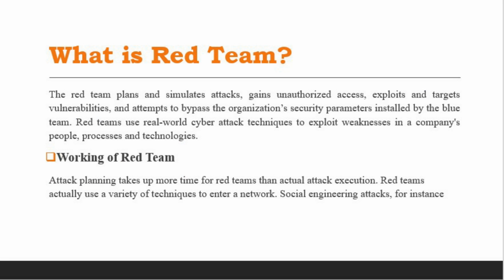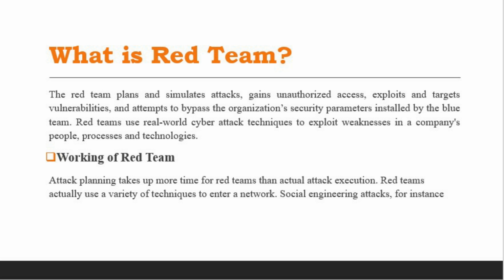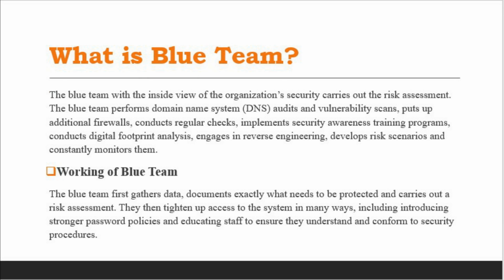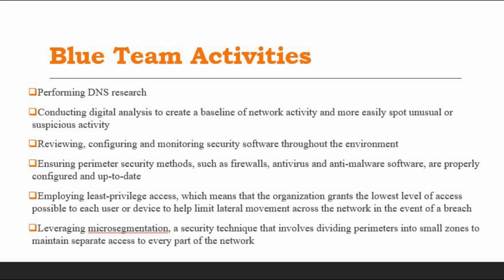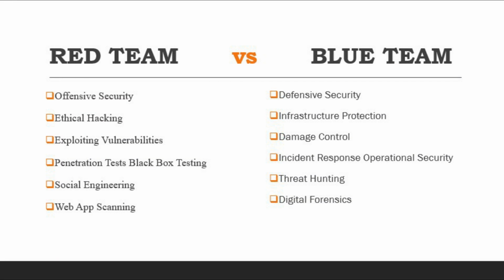Red Team Vs Blue Team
Diffrences between redteam and blue team in cyber security